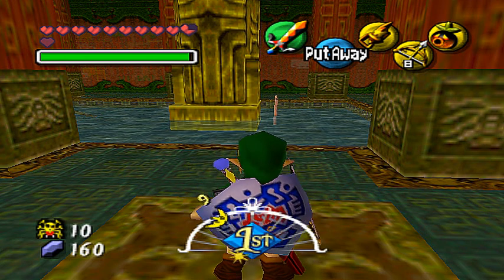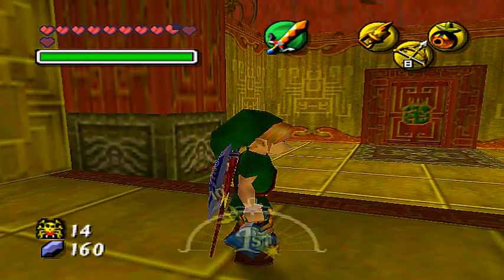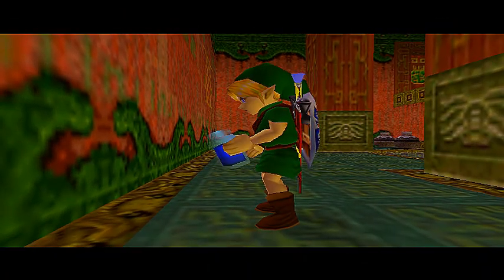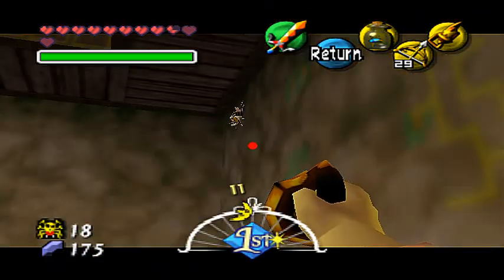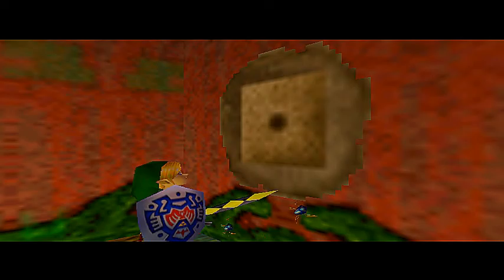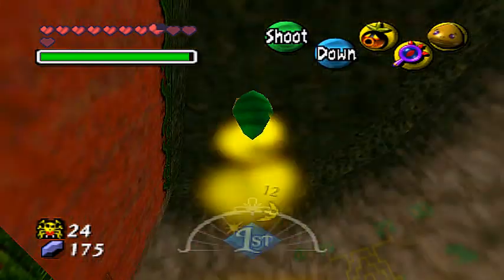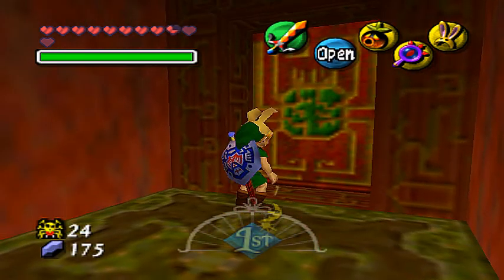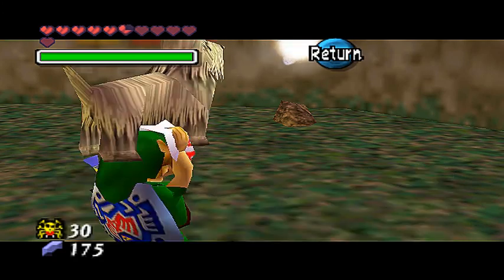The Legend of Zelda Majora's Mask Part 37-More Spider House.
So in this video we finally finish up the first spider house and acquire the Mask Of Truth!